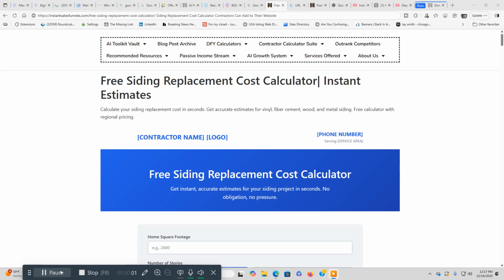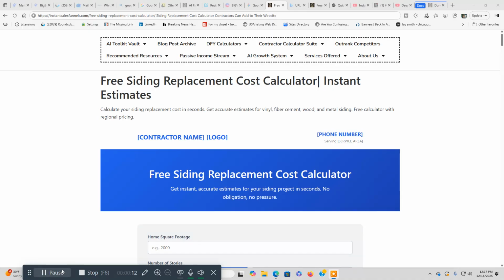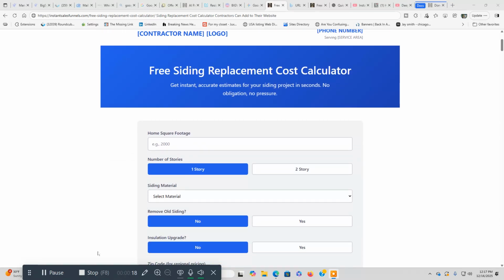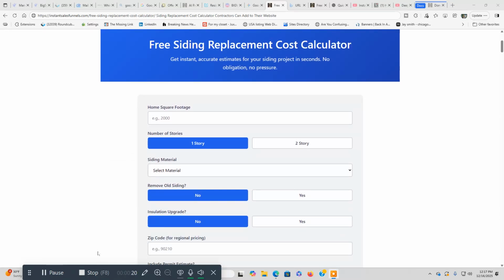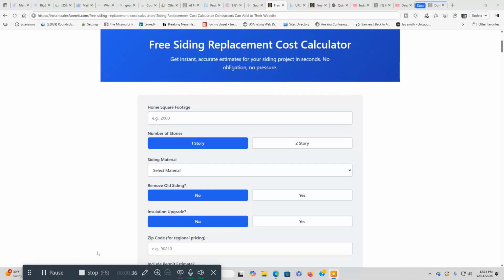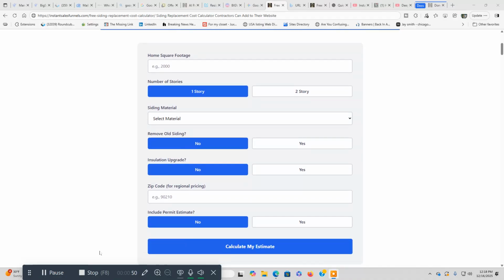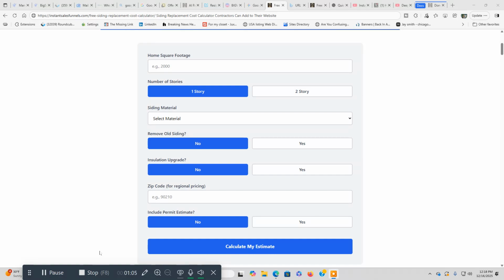Siding Replacement Cost Calculator: Contractors Add This to Your Website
🏠 Free Siding Replacement Cost Calculator

Let me guess.

You get messages like:
“How much to do my siding?”

No square footage.
No material picked.
No idea if they want vinyl, fiber cement, or something fancy.

Just vibes.

And you have two choices.
You either spend time going back and forth, or you ignore it and lose the lead.

This is why a siding replacement cost calculator on your website is such a solid move.

It turns the random “how much” message into a real conversation.

Because now the homeowner does some work first.
They enter basics.
They get a rough range.
And if the number is in their universe, they keep going.

If it is not, they bounce, and honestly, good.
That is time you get back.

Now, I want to be clear.
This is not a final quote.
It is an estimate range tool.

But that is exactly what homeowners want at the early stage.

And when you give them that clarity, you look like the contractor who is organized and transparent.

That is the contractor people trust.

So here is what I want you to do.
Run it like you are a homeowner.
Then picture it on your own website.

If you are getting traffic from Google, from yard signs, from Facebook, from referrals, it does not matter.

When people land on your site, you want a tool that turns them into leads.